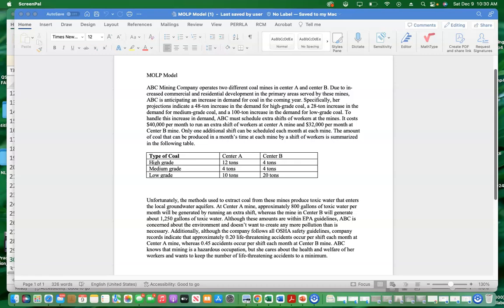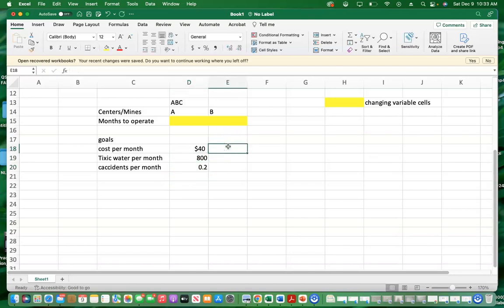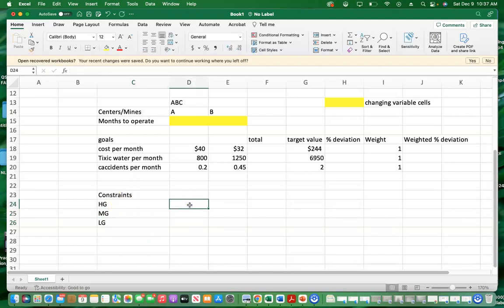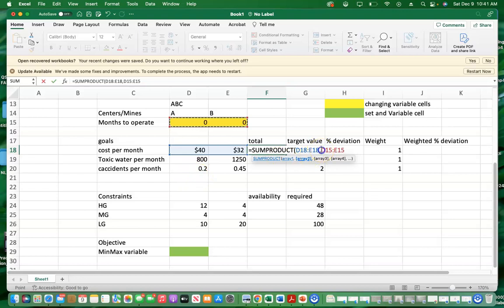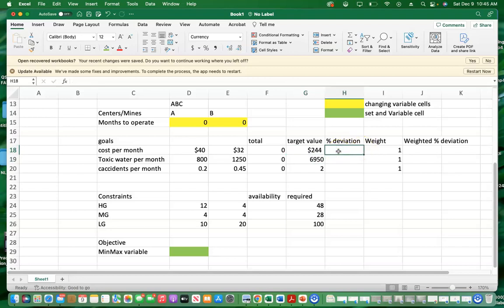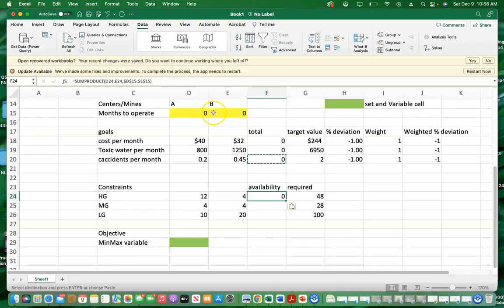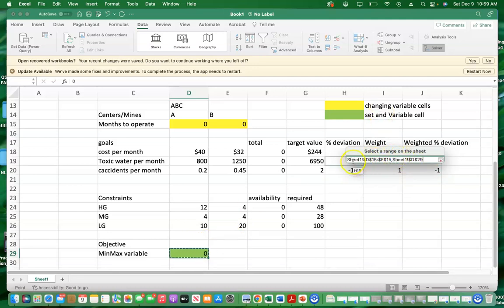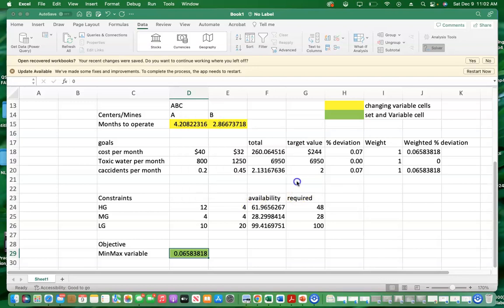MOLP Models II